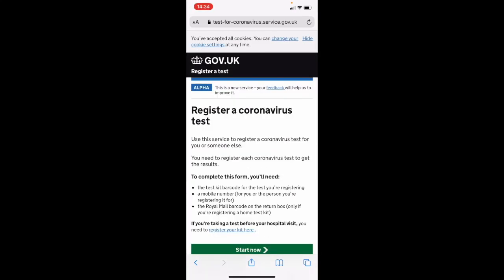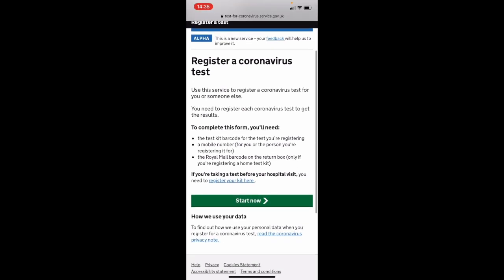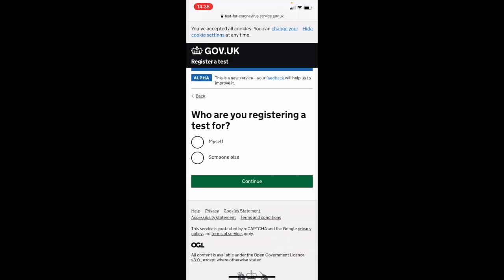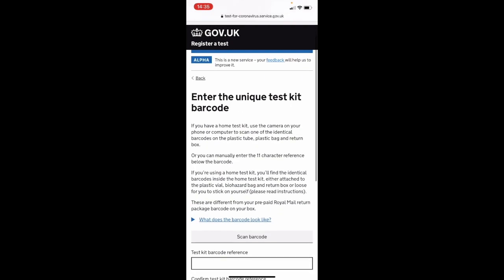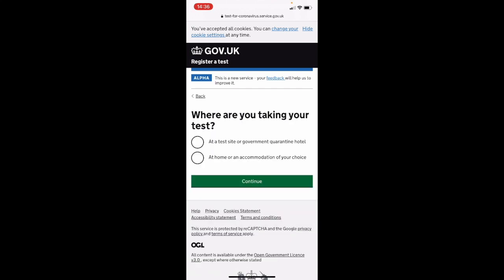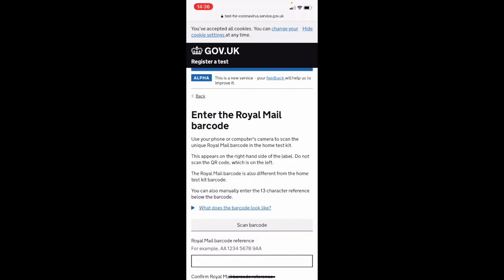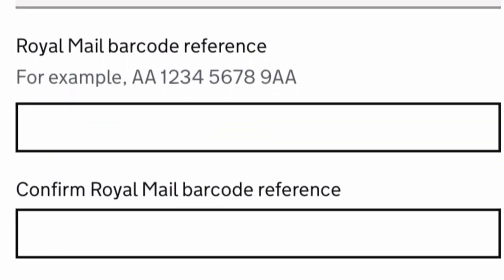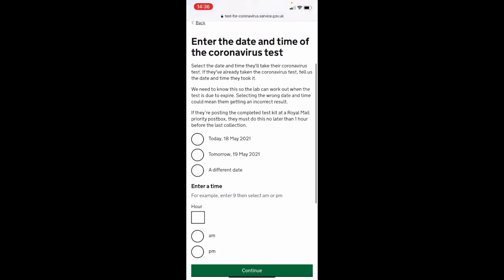How to register your Coronavirus test kit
Please watch this video for more information about how to register your coronavirus kit if you are taking part in the Redditch surge testing in May 2021.